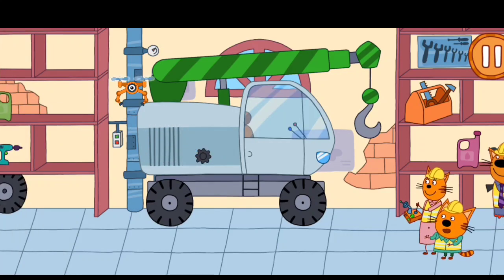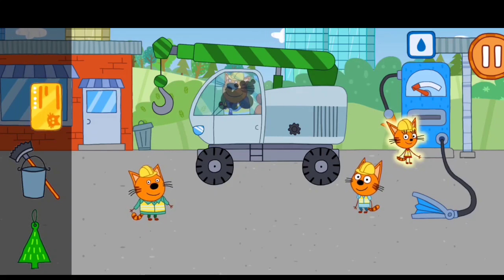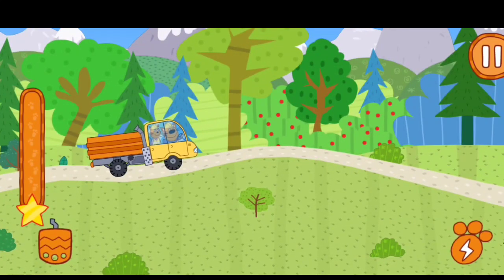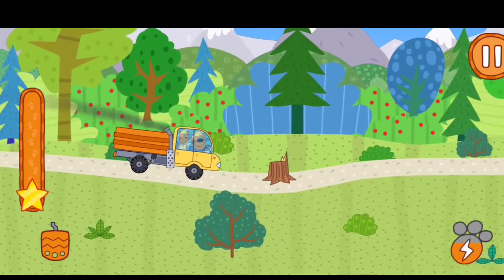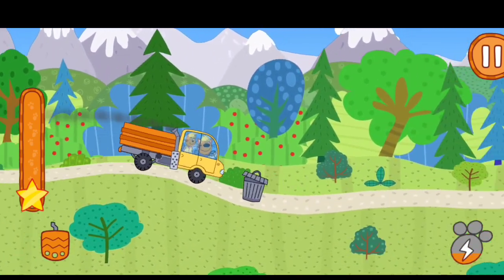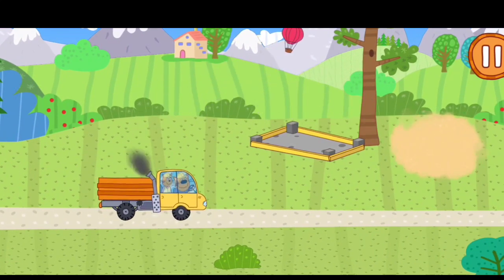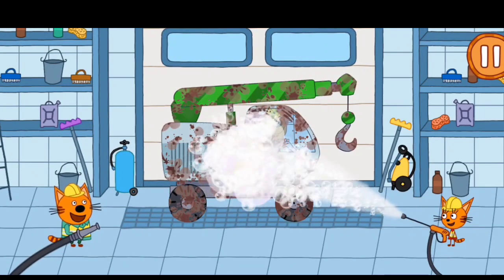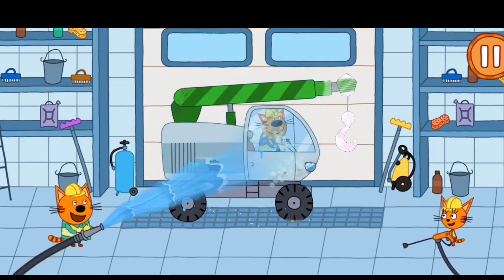MENGENAL NAMA ALAT BERAT KONTRUKSI DAN FUNGSINYA TRUK OLENG, TRUK, CRANE